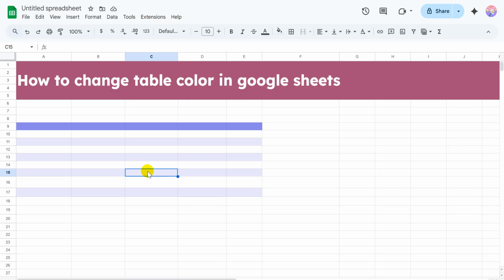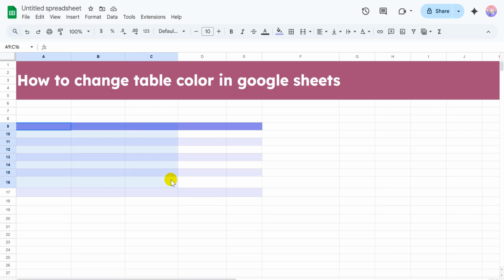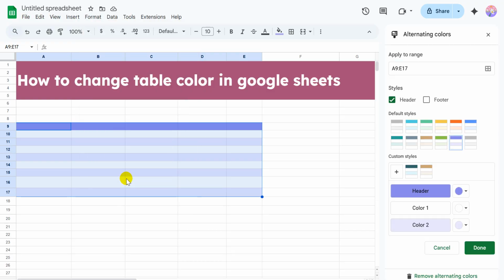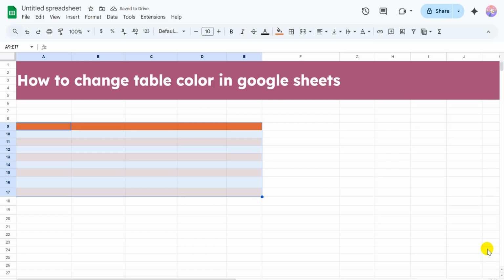How to change table color in google sheets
How to Change Table Color in Google Sheets | Full Formatting Guide for Beginners

Want to make your Google Sheets table stand out with custom colors? In this step-by-step tutorial, I’ll show you how to change table color in Google Sheets using simple formatting tools. Whether you want to color the header row, shade alternate rows, highlight important sections, or design a clean professional table, this video walks you through everything in an easy and beginner-friendly way.

Changing table colors can help you organize data visually, improve readability, and create more polished spreadsheets—perfect for school projects, business reports, data analysis, and professional presentations.

✔ How to apply background colors to selected cells
✔ How to color the entire table in one click
✔ How to change the header row color
✔ How to use alternating colors to create row striping
✔ How to apply custom color themes
✔ How to remove or reset colors if needed
✔ Tips to design neat, clean, and professional tables